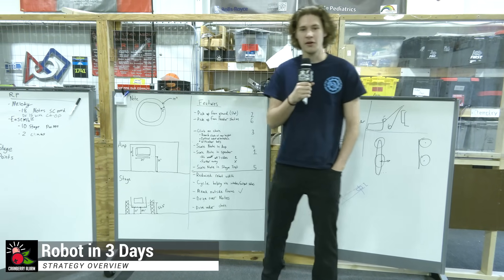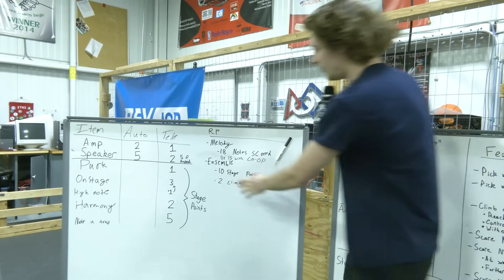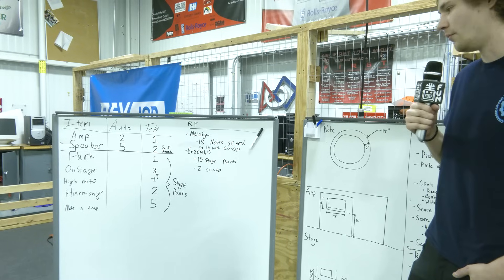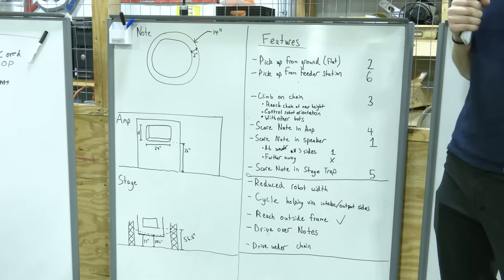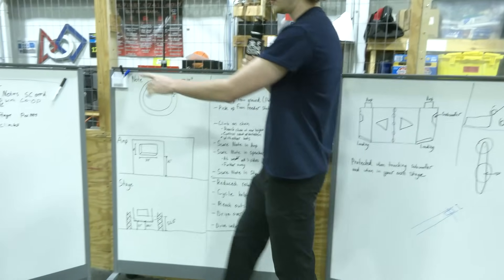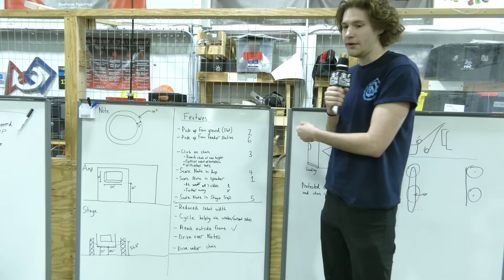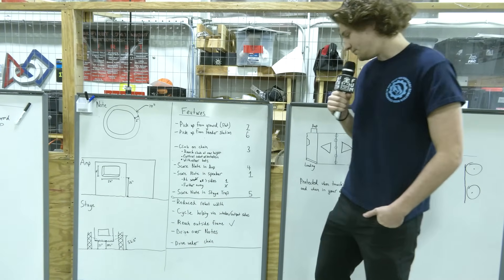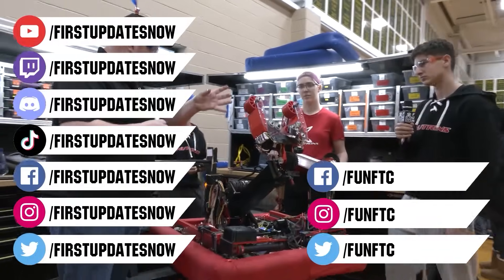CRESCENDO Strategy and Objective Breakdowns | Cranberry Alarm Ri3D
Reis provides a breakdown of strategies and objectives that the Ri3D Cranberry Alarm team will be pursuing and also ones that may be a better fit for FRC teams during the CRESCENDO season.